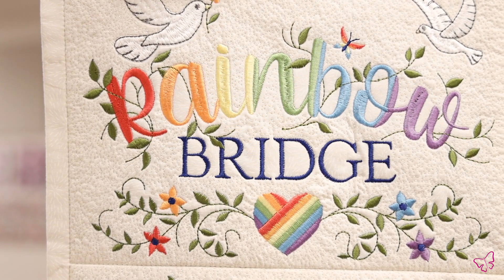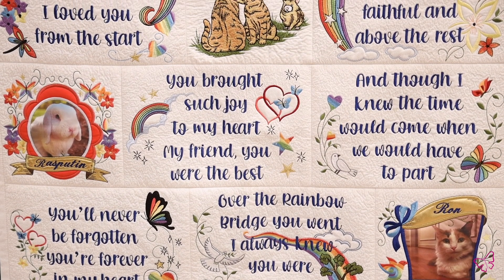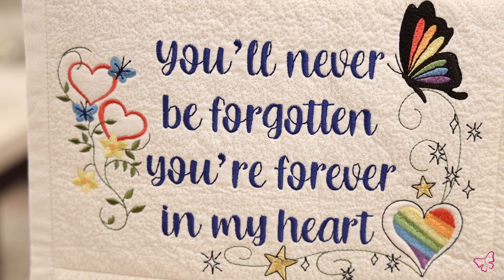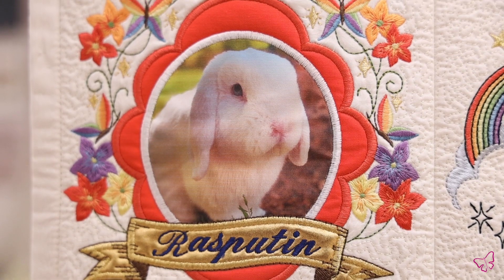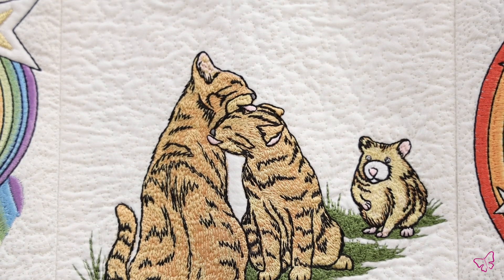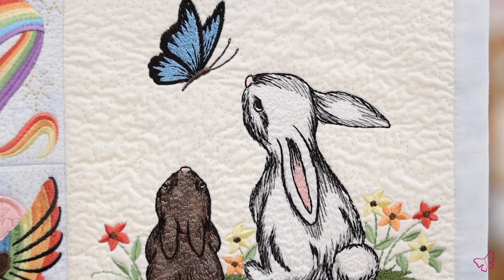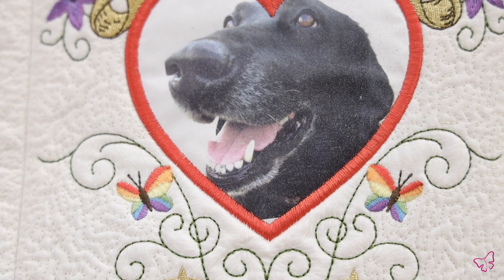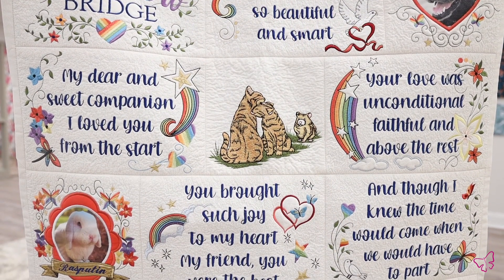Rainbow Bridge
On the other side of heaven is an overpass that leads
to a land full of meadows and hills with places to run.
This magical place is often known as the Rainbow
 Bridge where our faithful companions go to cross over.
 Our pets provide us with companionship and
unconditional love, all while playing vital roles in
 every special moment we face within their lifetime.
 In dedication to these beloved creatures who have
 blessed us by enriching our lives in many ways, we
have created the perfect collection: Rainbow Bridge.

 Whether this collection is for you or a friend, these
quilt blocks are a beautiful way to honor and
remember these beloved companions, until we meet
again, at the end of the Rainbow Bridge.